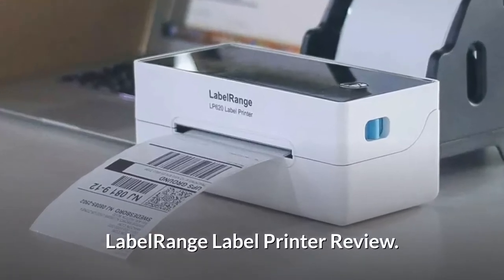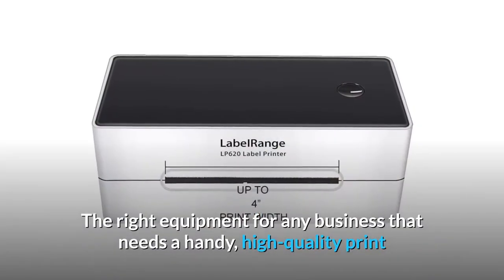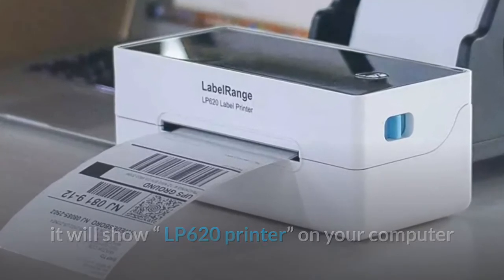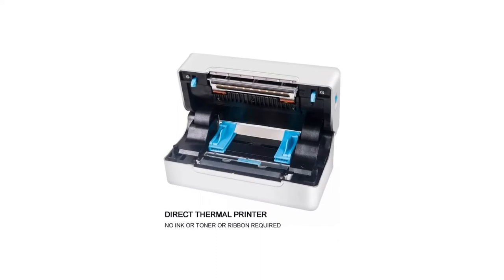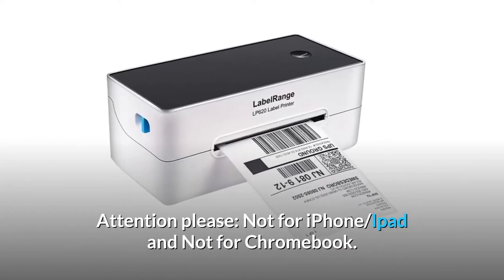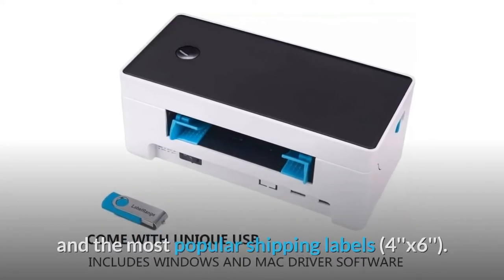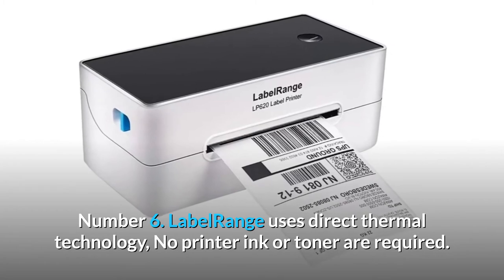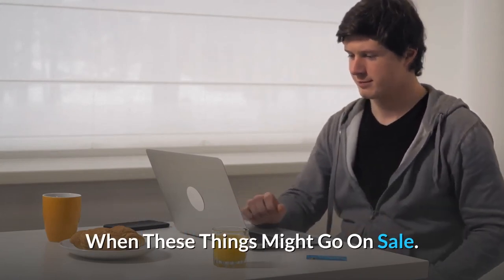LabelRange Label Printer - Direct Thermal Desktop Printer Review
Check Amazon's latest price (These things might go on Sale)

LabelRange Label Printer - labelrange label printer - direct thermal desktop printer for barcodes labels mailing shipping and more - 300dpi quality print - print width of 4 inch - 4''x6'' shipping label printer.
cheapest thermal label printer | entrepreneur life pt.

 phomemo thermal label printer, life of an entrepreneur vlog.
i purchased a the labelrange thermal shipping label printer for my online business and i wanted to give an honest  unbiased review.
0 labelrange 300dpi thermal label printer - label printer 4x6 - shippin review.
labelrange lp620 label printer. buying & setting up a label printer for ebay | logia label printer.

LabelRange Label Printer Review.

The LP620 is an immediate warm name printer that offers genuine accommodation and quality printing.Once you complete the 1-minute starting setup,you can generally rely upon it printing when you need it to since warm innovation is no ink no toner required.It conveys 300DPI high resolution,whether you need to print barcodes,texts or designs in top notch, this machine will address your needs.The right hardware for any business who needs a handy,high quality print and prudent name printer.Great for barcodes,labeling,mailing,filing,shipping and that's just the beginning.

The LP620 is a wide-design name printer and prints names up to 4" wide including 4x6'' delivering label.It's ideal for stockroom labels,retail showcasing value/item labels,barcodes,address names/postage labels,multipurpose labels,shipping names and then some.

LabelRange LP620 Label Printer works like a standard printer,it will show " LP620 printer" in your PC after introduced the driver and it printing anything you ship off it,Just ensure that your page size to coordinate your mark size. Consideration Please: Thermal innovation prints in high contrast as it were. For all the more away from of our LP620 Label Printer,welcome our clients to check our online User Guide and User Manual(for Windows and Mac) first. LabelRange likewise supply device programming and instrument programming guide in USB and for any product update,we will exhortation our client to refresh it. LabelRange is covered by one-year.Pls speak with us whenever for any problems,thanks you.

Number 1. Financially savvy: Prints utilizing direct warm technology,No printer ink or toner or lace are required.Works with most direct warm label,No explicit marks are required.The cost investment funds in ink and different providers will rapidly pay for itself.

Number 2. Similarity: Compatible with the two Windows (7 and more current) and Mac (10.11 and more up to date) devices.Attention please : Not for Iphone/Ipad and Not for Chromebook. Viable with Amazon,Ebay,PayPal and other internet business stages and furthermore viable with significant transportation stages including Shippo,ShipStation and others.It prints 4''x6" dispatching marks.

Number 3. Solid AND WIDELY: You can generally rely upon it printing when you need it to.The LP620 name printer can printing excellent distribution center labels,retail advertising value/item labels,barcodes,Amazon FBA labels,address names/postage labels,multipurpose labels,standard dispatching names and the most famous delivery names (4''x6'').

Number 4. LabelRange is a little printer with measure 8.7''x4'' x 3.6'' and weight 2.62 pounds.It won't occupy a lot of room around your work area or delivery station.

Number 5. Interfaces through USB port.For use with Windows 7 or more and Mac systems.Compatible with eBay,Amazon,PayPal and other online business channels. It prints standard 4" x 6" transporting names.

Searches related to LabelRange Label Printer - Direct Thermal Desktop Printer Review

LabelRange Label Printer
Direct Thermal Desktop Printer Review
Label Printer
Thermal Desktop Printer
LabelRange Thermal Desktop Printer